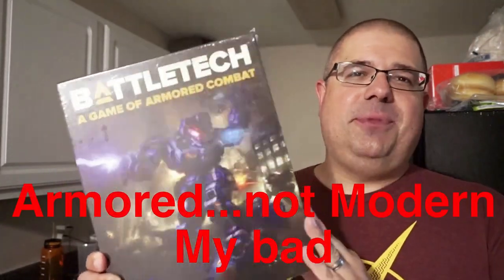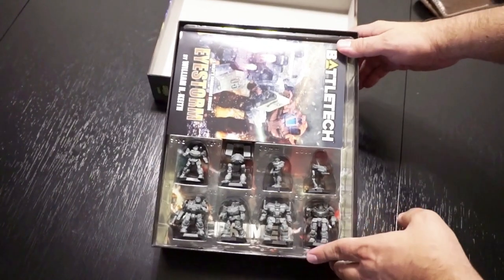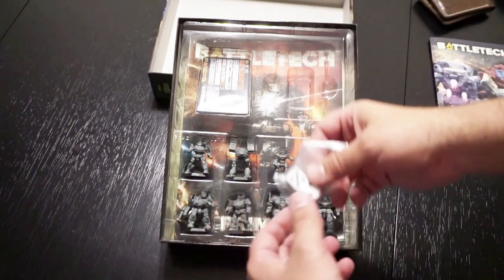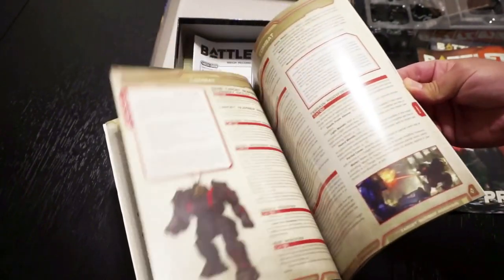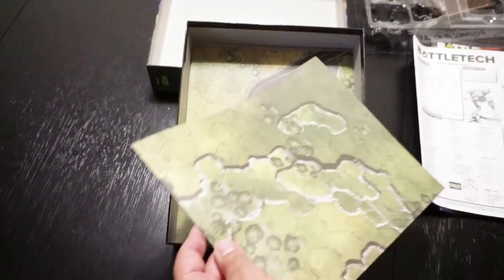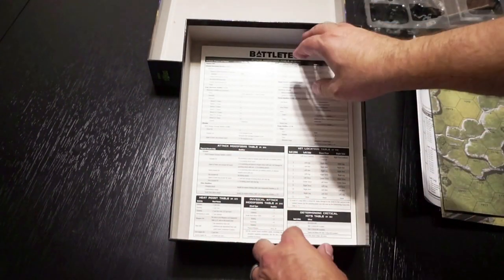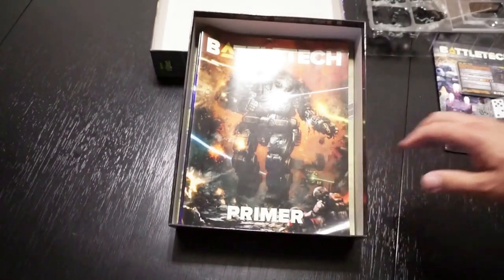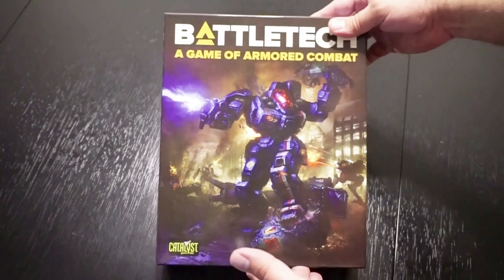Battletech RPG/tabletop game complete set unboxing and basic overview!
I have been a fan of Battletech for over 25 years and now Catalyst games makes it easy to start or get back into this great tabletop/RPG! Let's take a look at what you get in the complete box set for Battletech: A Game of Armored Combat!